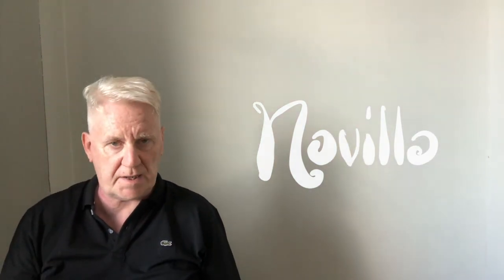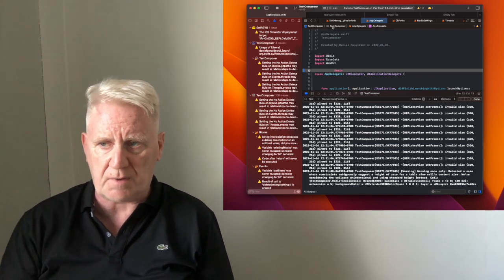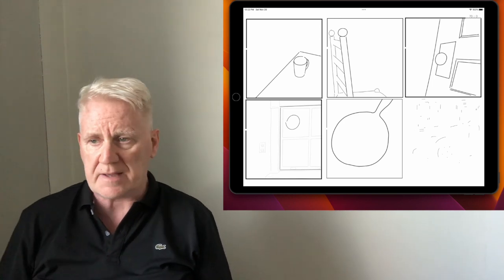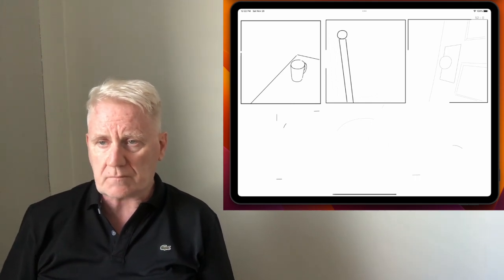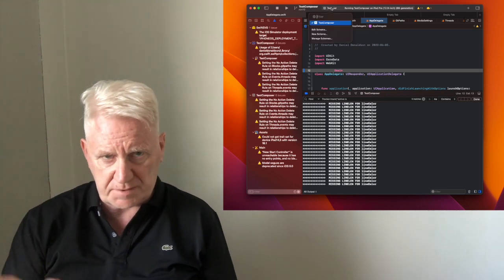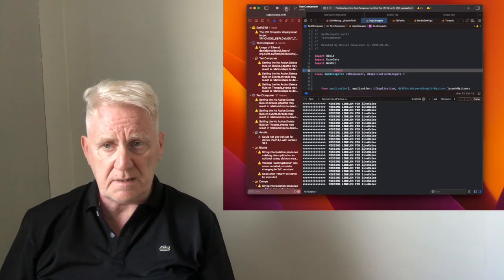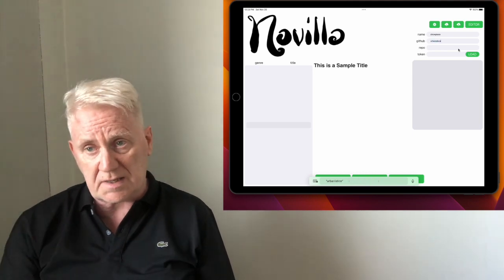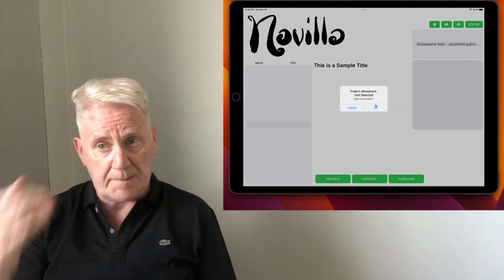Novillo Successful Import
Progress, that illusion born of Hegelian belief in an insubstantial  Weltgeist and the absurdity of the notion of World History, gets it first really credible and undeniable exemplar with this demo of the export/import functionality of the Novillo app.

The roadmap video and ones that have referred back to the roadmap since have put this as a key initial function; the ability to share stories told in Novillo between creators and readers. and here's the proof.

Novillo is a new mode of storytelling that starts with the traditional graphic novel, and reorients it to long-scope projects that can build a crowd-funded community without the effort of Patreon, or the uncertainty of a Kickstarter. You tell your story in pictures and words; you start with the most basic sketches and storyboards, and bring your readers along for the ride. I'm the software developer, but crucially, I'm developing it to address what I came to see as limitations of traditional, between-hardcovers publishing and the insubstantiality of online daily comics.

If you're a storyteller who uses drawings and words to communicate, I'd love to hear what you have to offer. These videos are the definitive place to learn about Novillo, at least for the moment. So chip in with a comment, or a like...